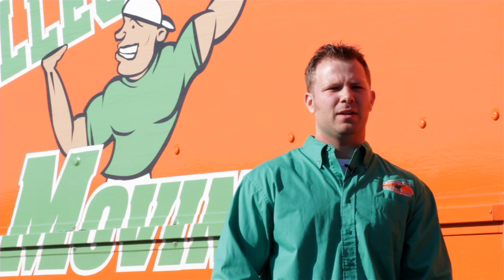Mission Movers, Junk Removal and Trash Pickup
Mission Movers, Junk Removal and Trash Pickup is what Kansas City College Hunks Moving & Hauling Junk specializes in!

For more moving and trash removal tips, check out the Kansas City College Hunks YouTube Channel

If you are looking for local Kansas City movers and are in need of trash pickup and junk removal, then we are the full service moving and junk hauling company for you! We are also the exclusive partners with Goodwill MoKan, so we can pick up your donations and your junk at the same time...and you get the tax deduction!

College Hunks Moving & Hauling Junk
2819 N. 77th St.